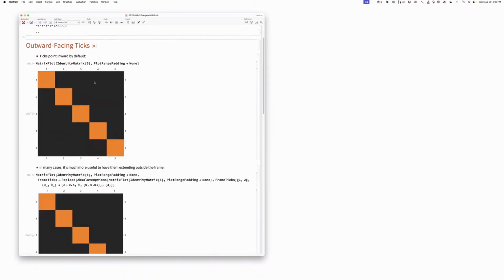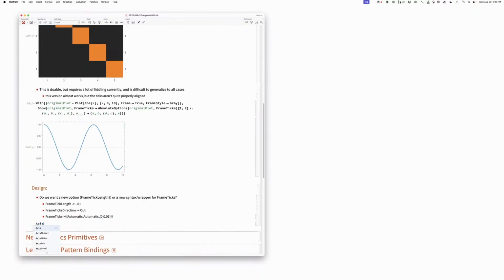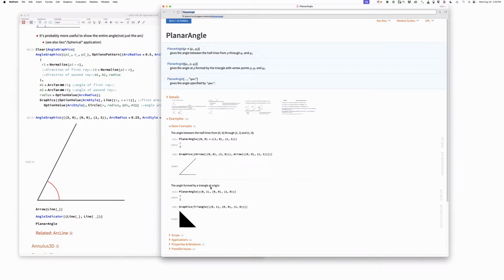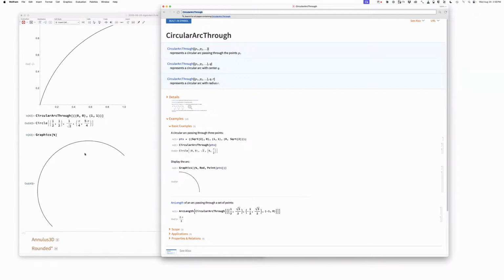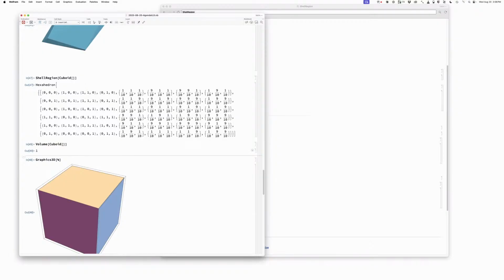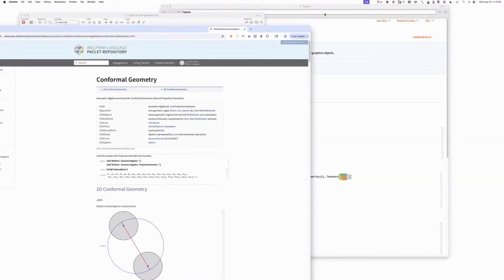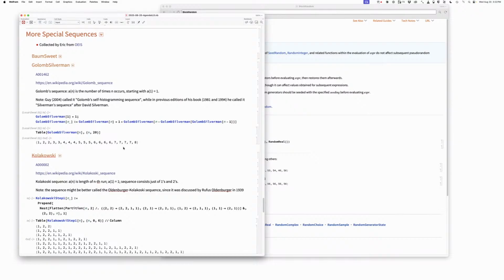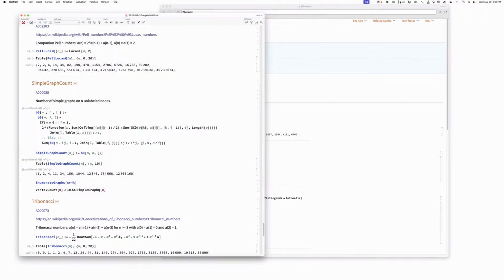Live CEOing Ep 917: Language Design in Wolfram Language [WithRandomSeeding, Snap(ped) and more]